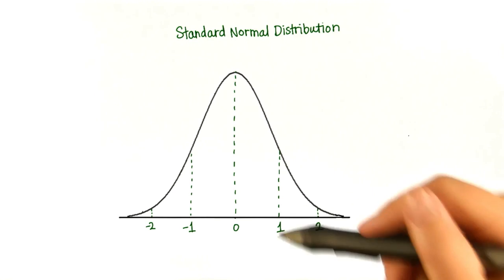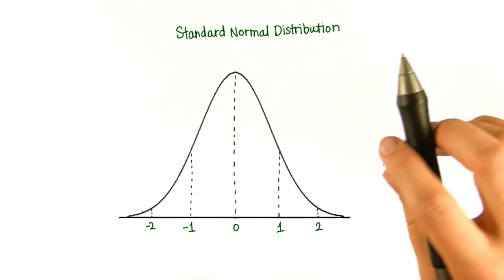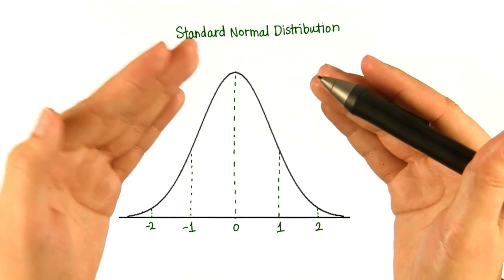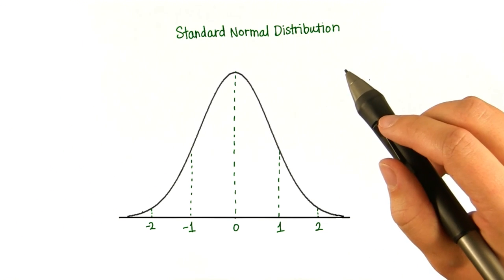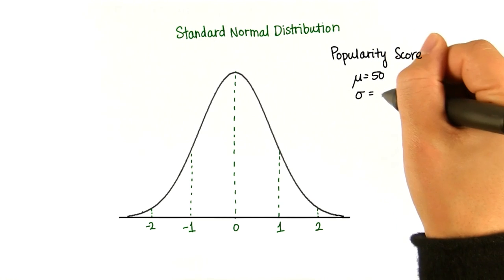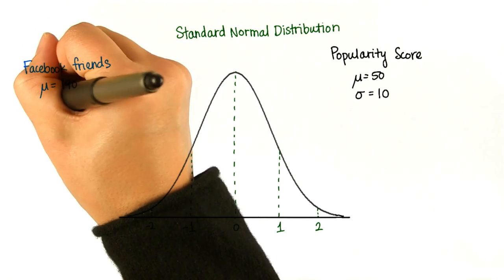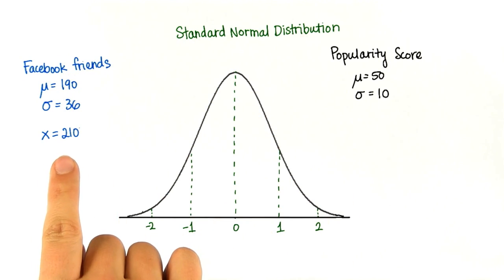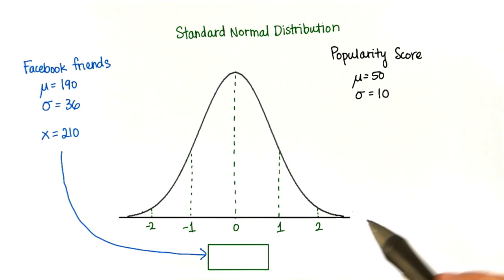Convert to Z-Score - Intro to Descriptive Statistics